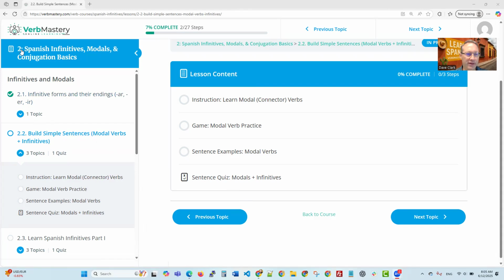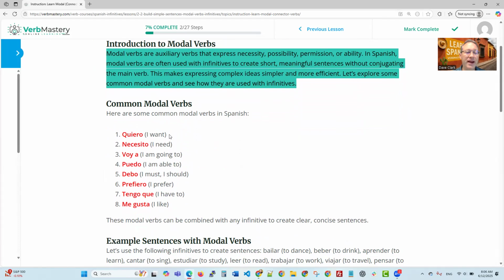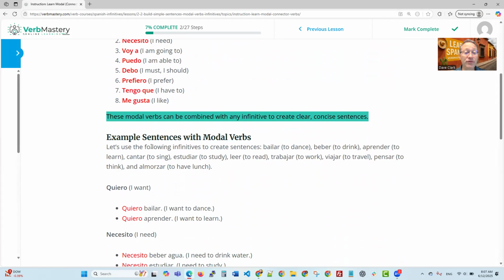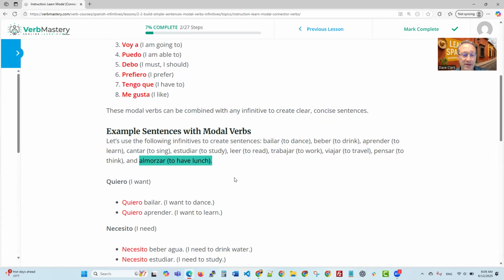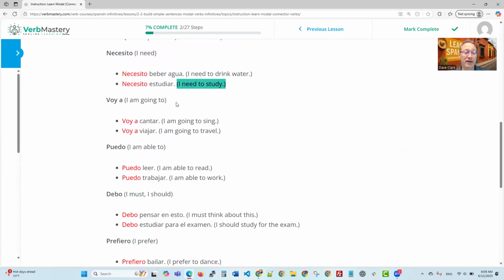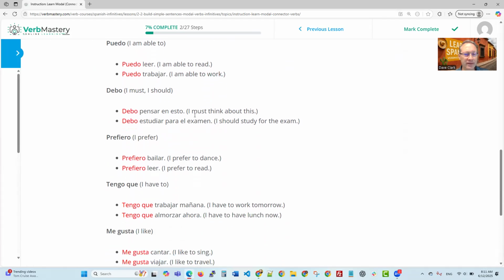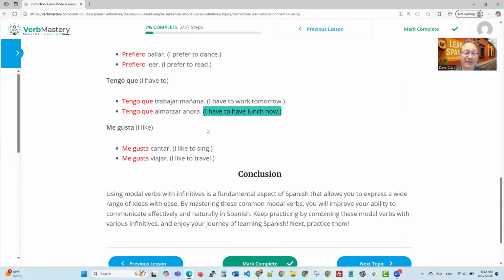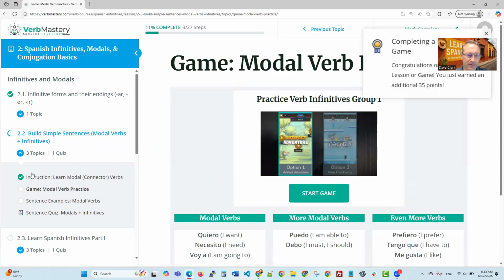2. 2 Instruction Spanish Modal Verbs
🎓 Spanish Modal Verbs Essentials

In this video, we dive into Spanish modal verbs—poder, querer, deber, necesitar, voy a and more—to show how they express ability, desire, necessity, and intention.

📌 What You’ll Learn:
• What modal verbs are and why they matter
• How to conjugate poder, querer, deber, necesitar, voy a
• How modals pair with infinitives (e.g. "Quiero bailar", "Necesito beber")
• Real examples to practice fluency
• Tips to use modal verbs naturally in conversation

📌 Chapters:

00:00 ▶️ Introduction
00:30 What Are Modal Verbs?
01:50 Conjugation of Poder, Querer, Deber
03:20 Other Modals: Necesitar, Voy a
05:00 Pairing Modals with Infinitives
06:30 Examples & Practice Tips

💡 Why it matters:
Modal verbs help you express can, want, must, and going to—essential for everyday speaking.